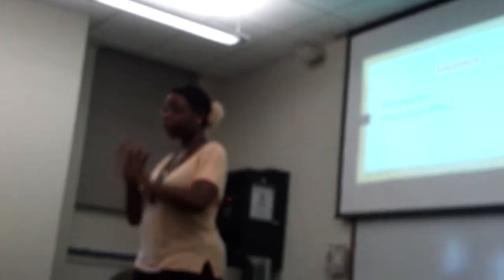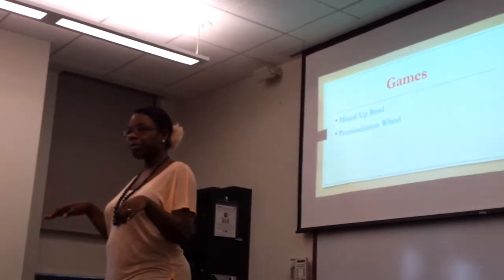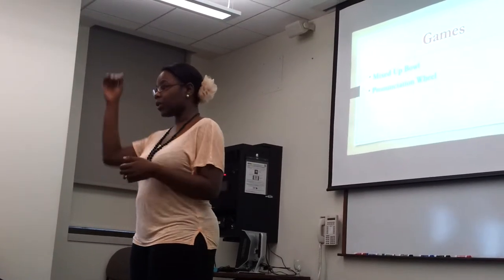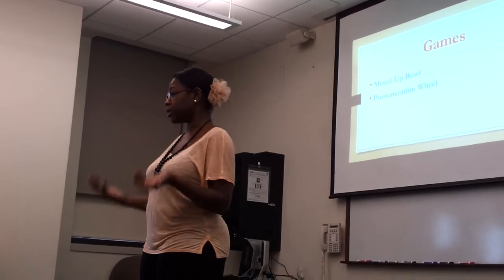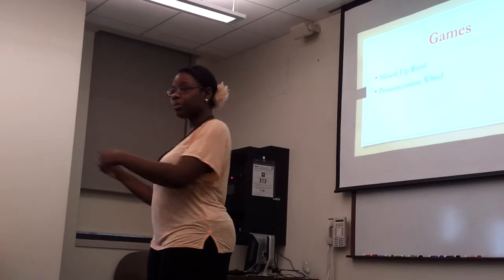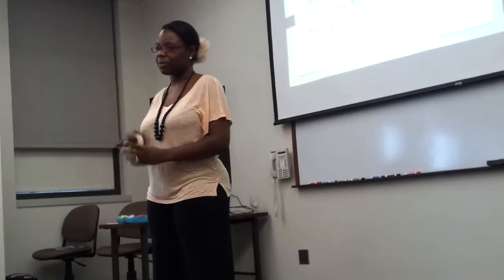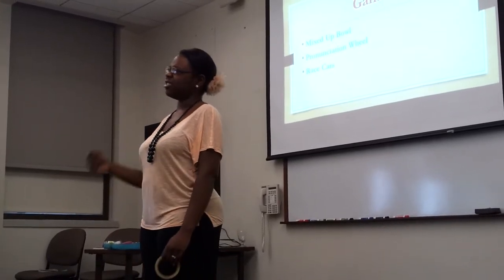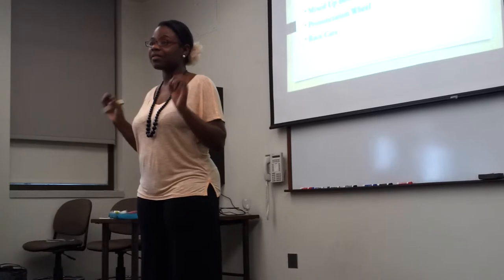workshop about Games by Nora - part 1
workshop  about games given by Teacher Norah, during our BET program at Loyola University Chicago